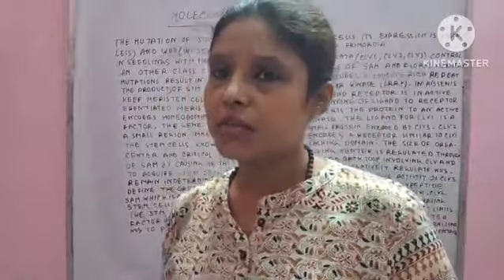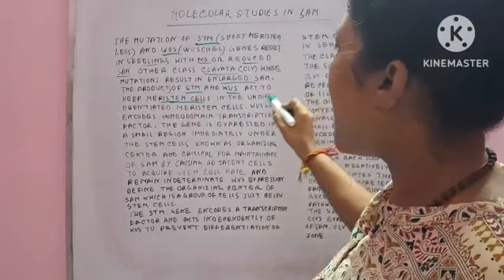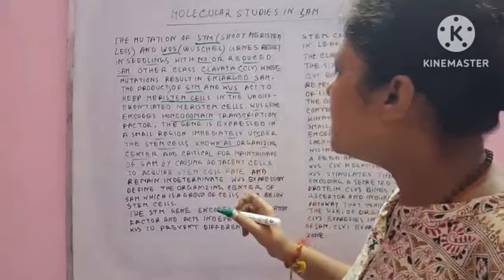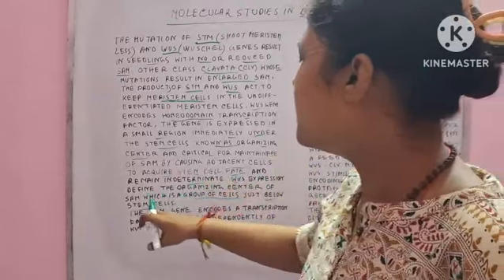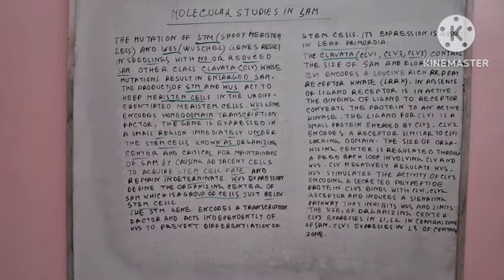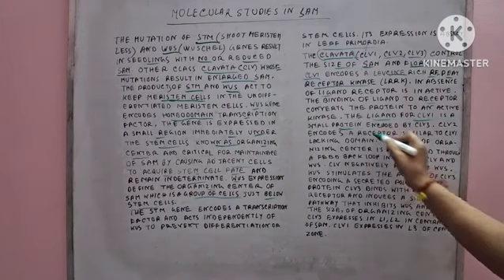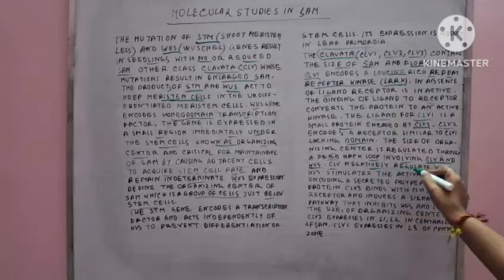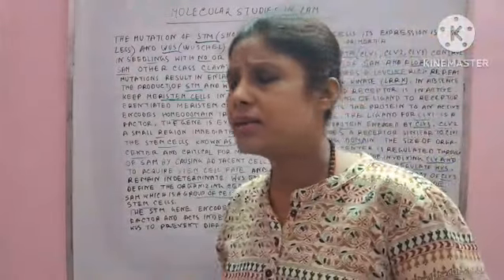STM, WUS, CLAVATA GENES//PLANT DEVELOPMENT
STM, WUS, CLAVATA GENES//PLANT DEVELOPMENT is explained here properly